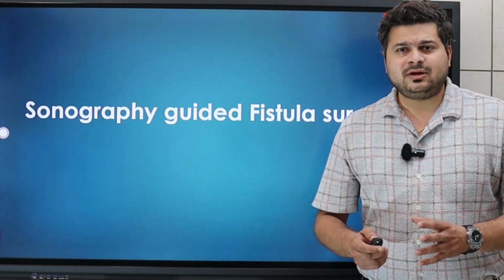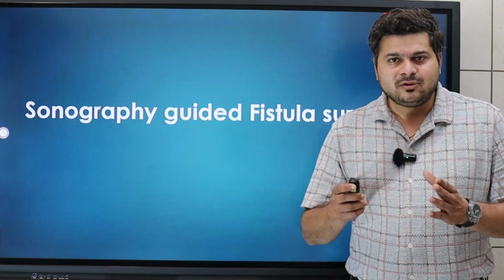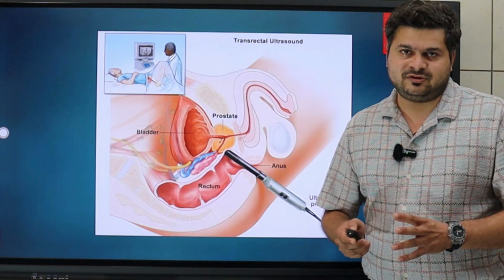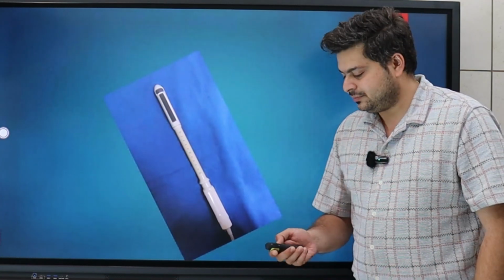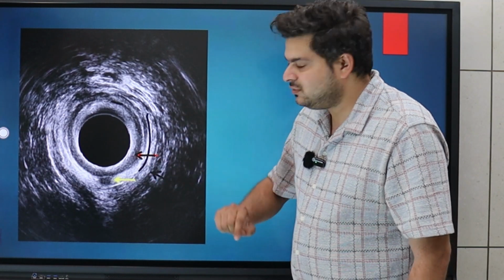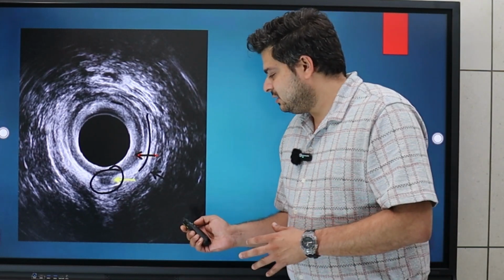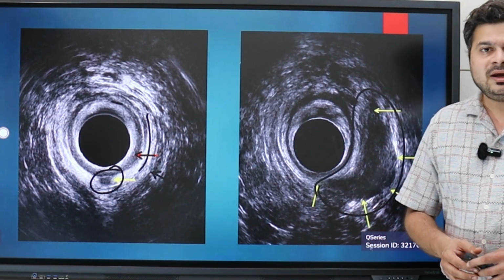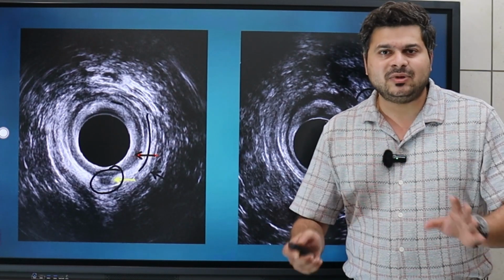Sonography-Guided Fistula Surgery: Procedure, Benefits, and Recovery Explained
In this video, we explore the innovative approach of sonography-guided fistula surgery. Using ultrasound imaging, surgeons can get a clear view of the fistula’s location and surrounding tissues, ensuring more precise and less invasive surgery. We’ll walk you through the procedure, its benefits, and the recovery process, highlighting how this method reduces complications and improves healing time. If you're dealing with fistula concerns or are curious about the latest surgical techniques, this video will give you the insights you need.